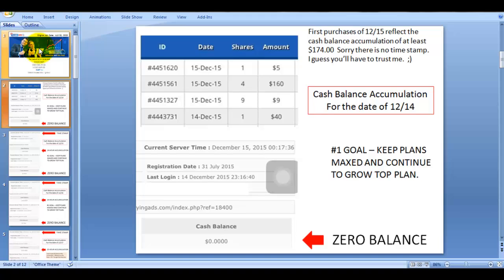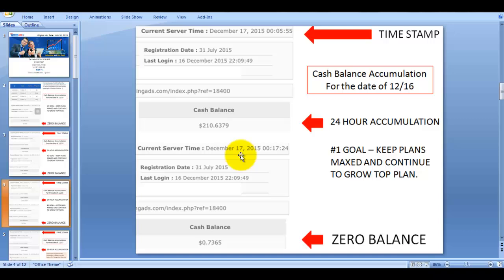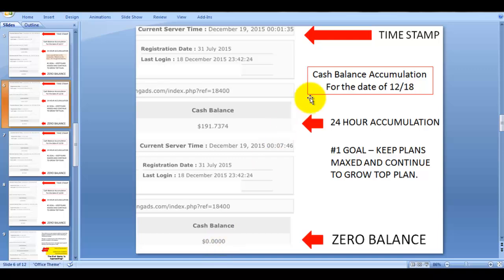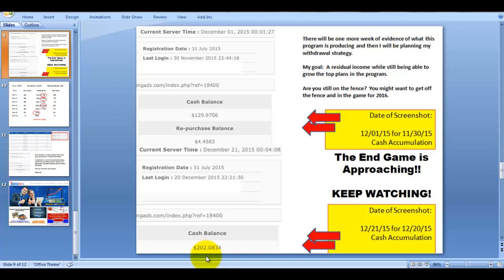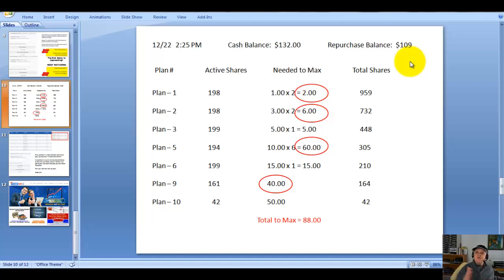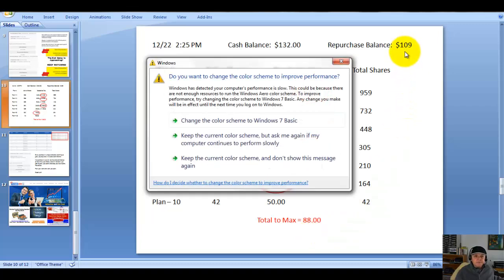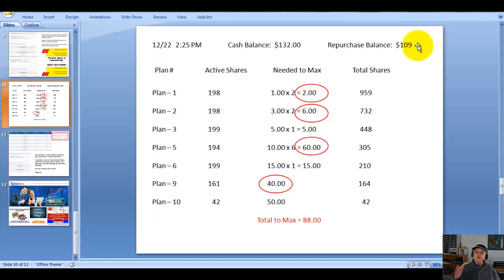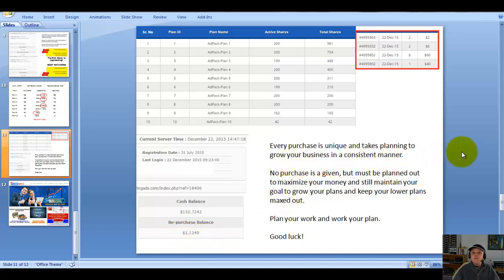My Paying Ads Cash Balance Test Part 4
The growth of my business is consistent and will leave me poised for residual income in 2016 that I will be able to sustain and continue to grow.